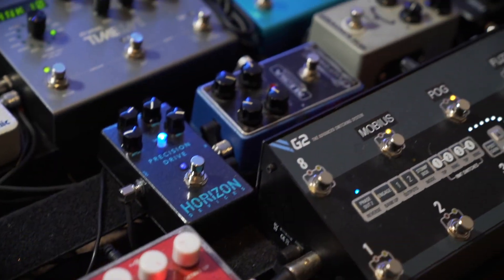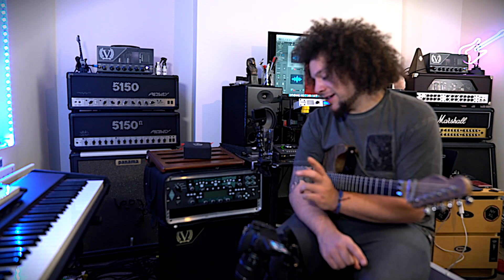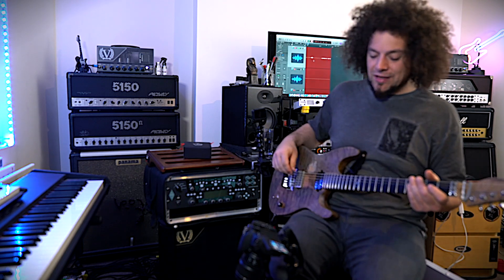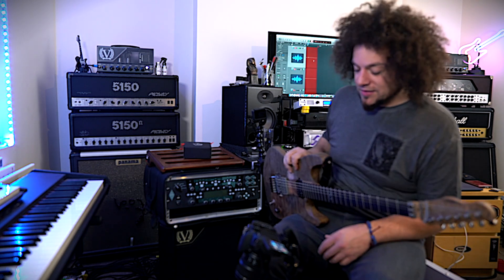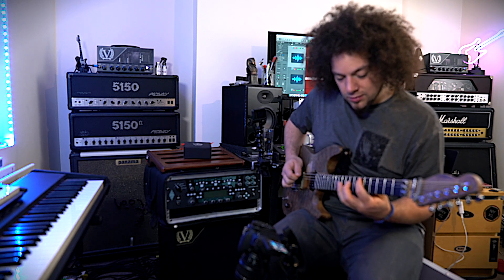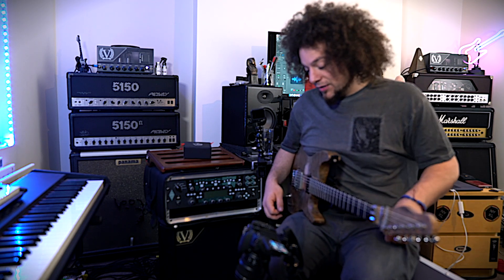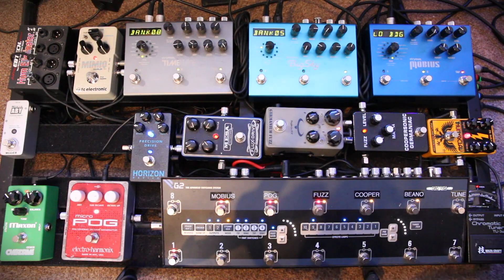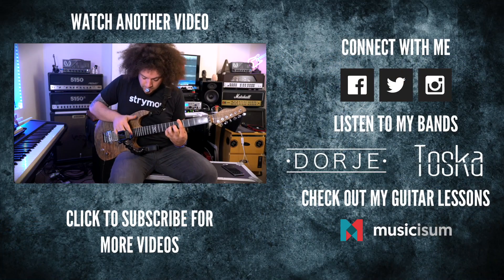Dual Amp Stereo Rig Overview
Hey guys, as requested here is a full rundown of my live rig. I'm capturing the aid with my Twonotes Torpedos and Universal Audio Apollo 8P Interface.

Peace & Love